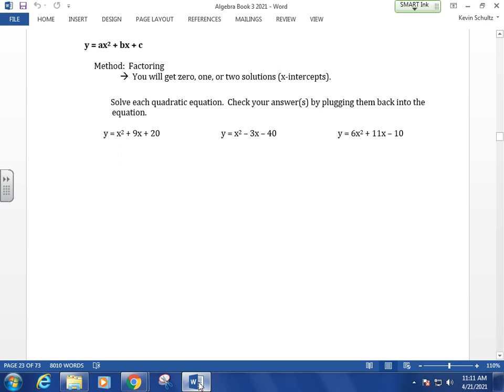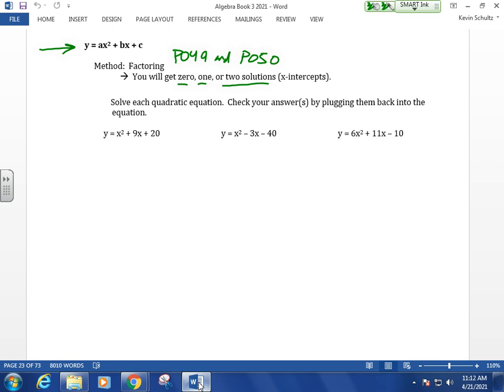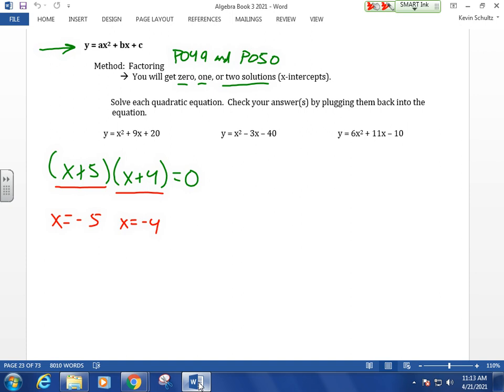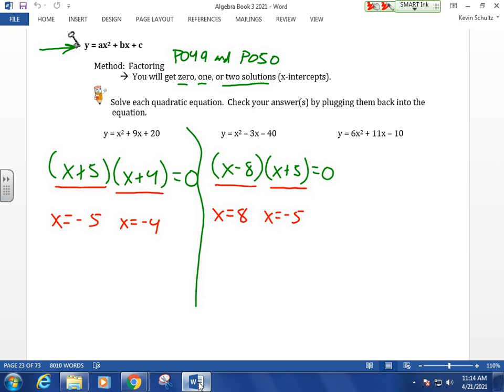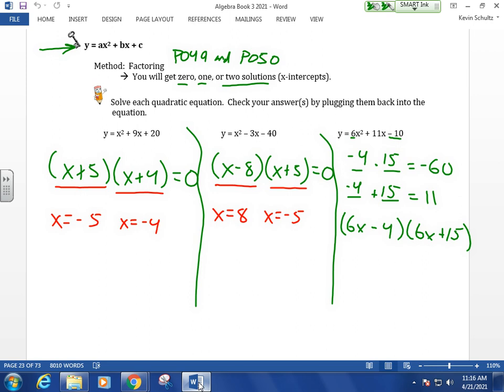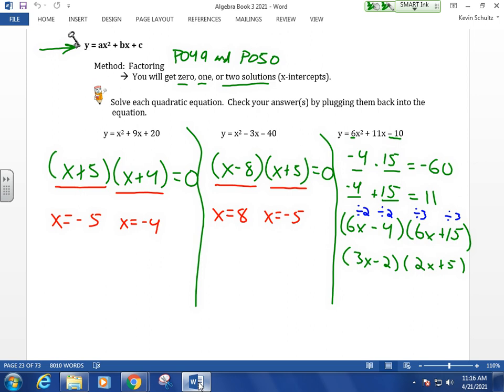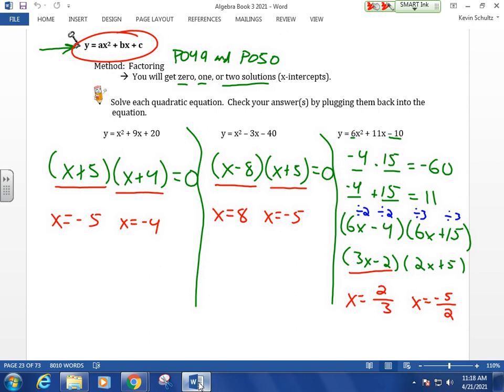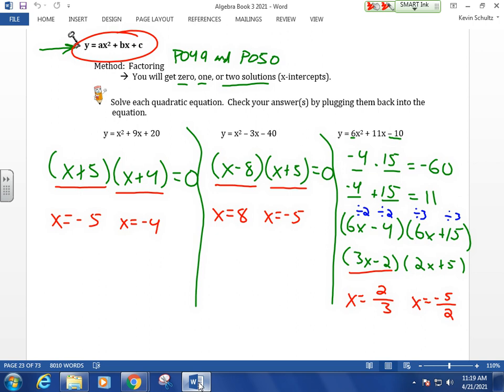Algebra POFitty-Five P2 4/21/21...Solving Quadratic Equations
Homework: Finish POFitty-Five P2.